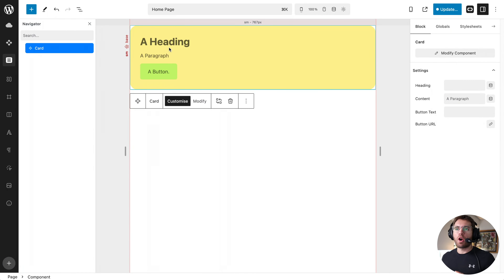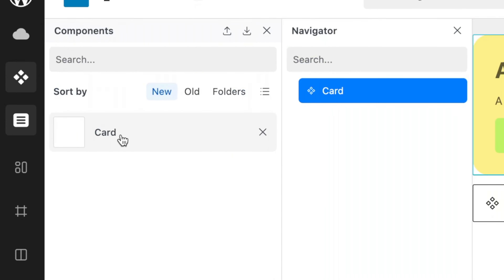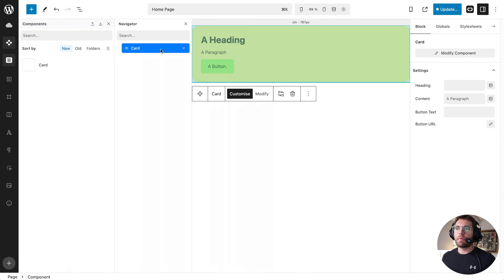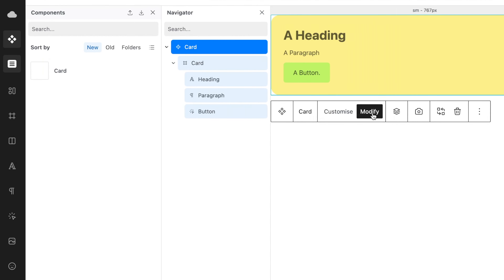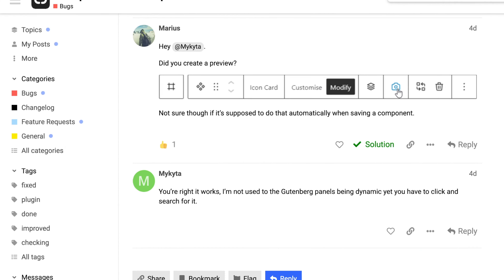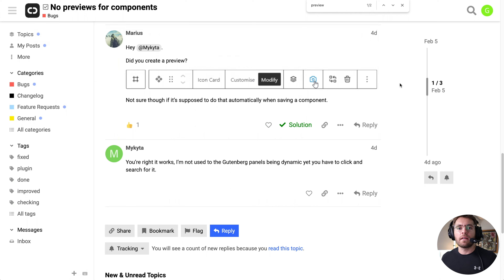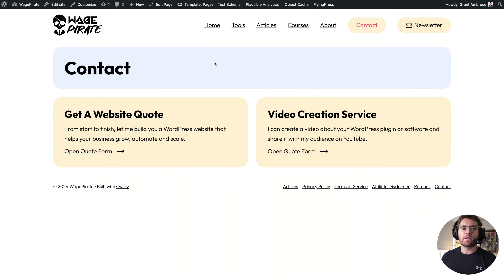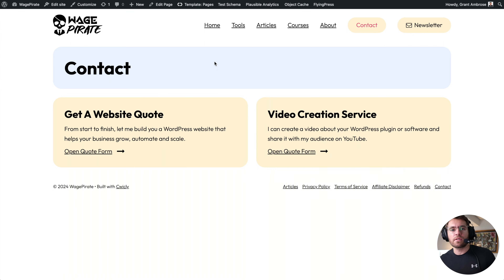Cwicly Components have no previews (EASY FIX!)